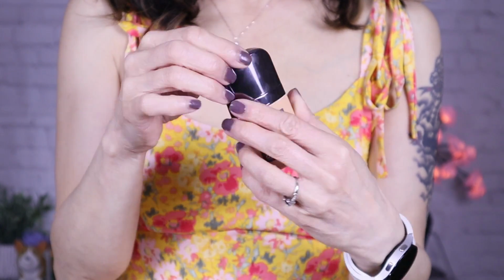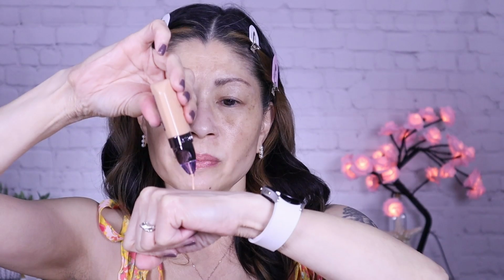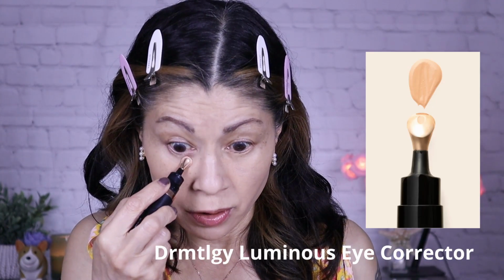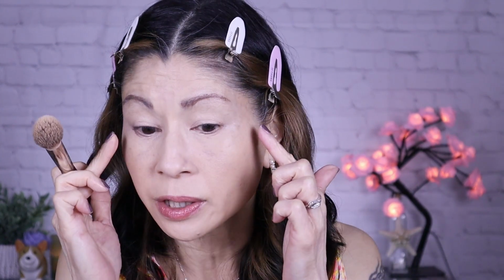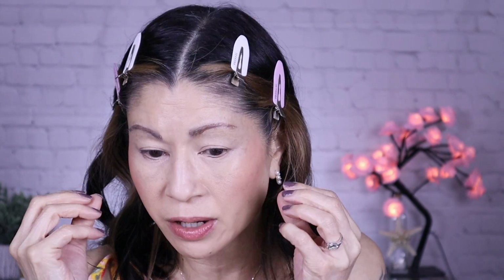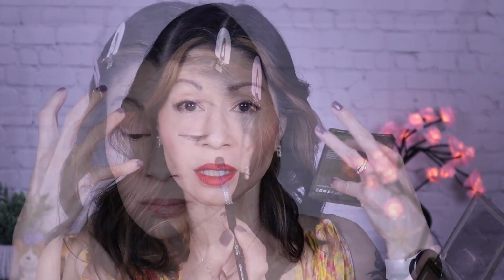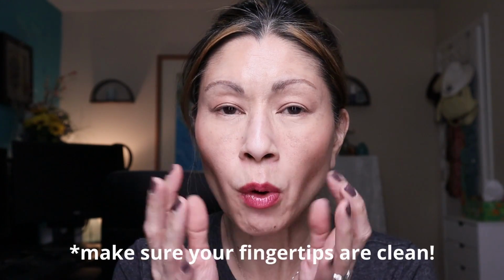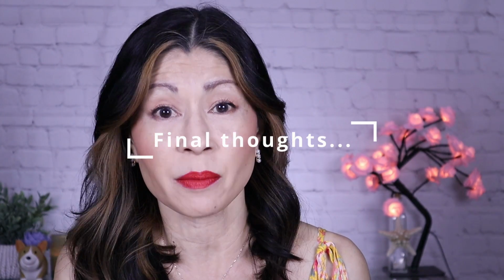Urban Decay Face Bond Foundation Review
Are you ready for an in-depth review of the new Urban Decay Face Bond Foundation? I have been diligently testing this interesting formula for the last several days and I can't wait to share my results with you! Thank you so much for spending time with me! I hope you enjoy this video!
Much love, Cat xoxo

Urban Decay Face Bond Self-Setting Waterproof Foundation shade 11*

RMS Beauty Legendary Serum Lipstick in Ruby Moon*

Huda Beauty Easy Bake Loose Baking & Setting Powder in Cherry Blossom*

save 10% on your order using my code: CATSEYE10

Core Line Extension Brushes Now Available!

REPHR BRUSHES*

Thematic Music

FAQ's

AGE: 57
SKIN: NORMAL TO DRY
SKIN CONCERNS: HYPERPIGMENTATION, FINE LINES, WRINKLES, AND REDNESS
FAVORITE FOOD:  SUSHI
SIGN: PISCES